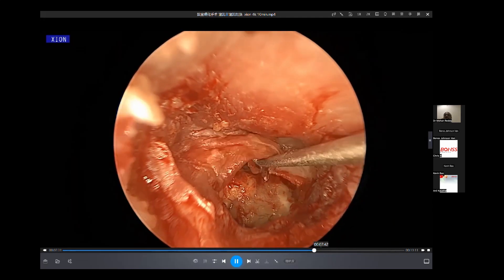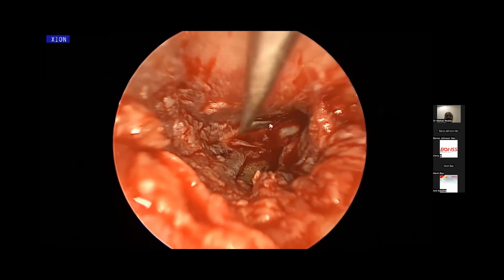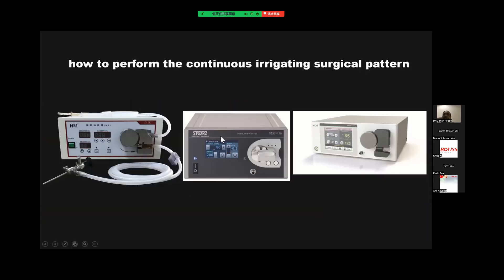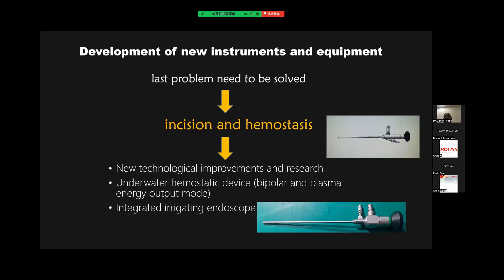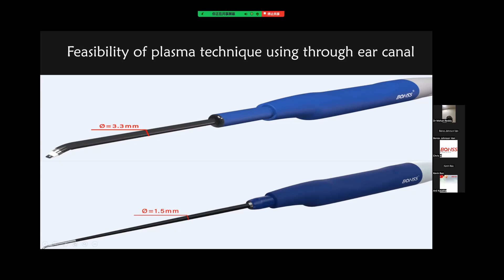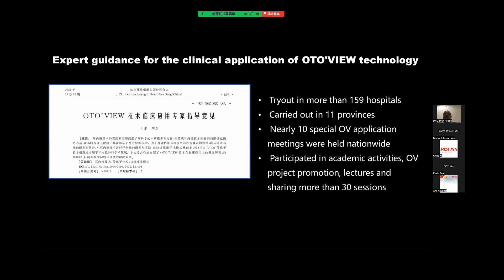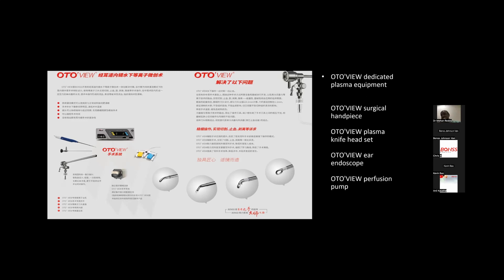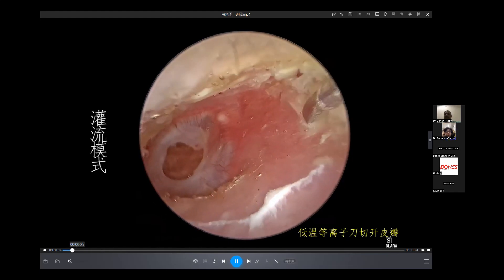Clinical Application Standardization of RF Plasma Technology ENT International Seminar- OTO'VIEW (2)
How to perform the continuous irrigating surgical pattern？
How to use the instrument？